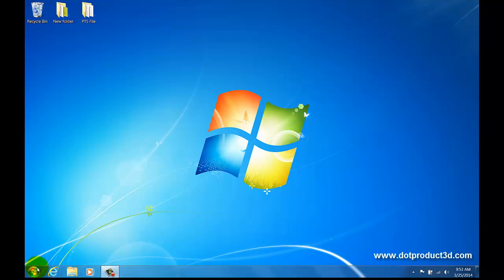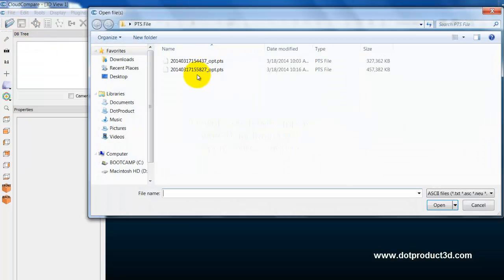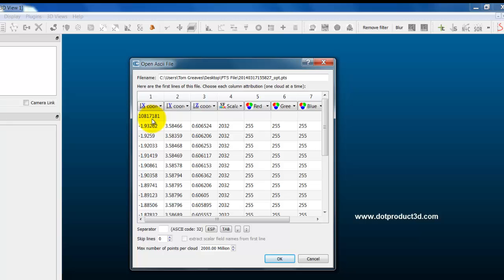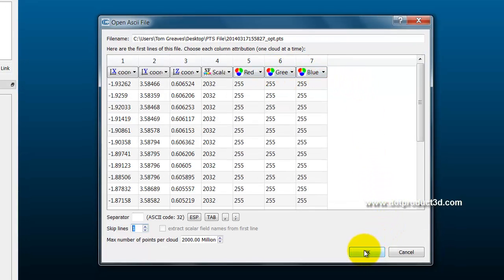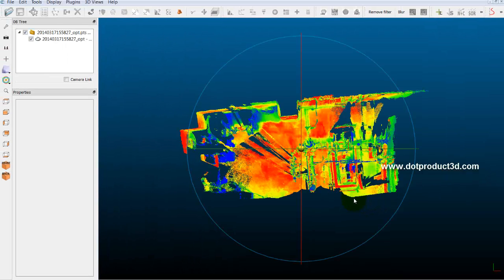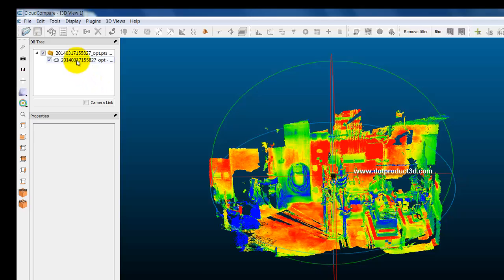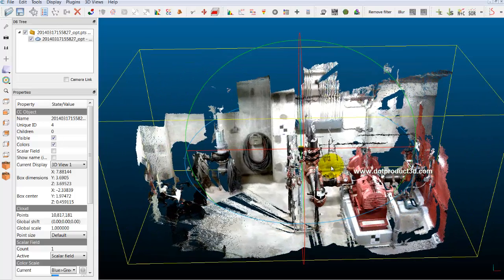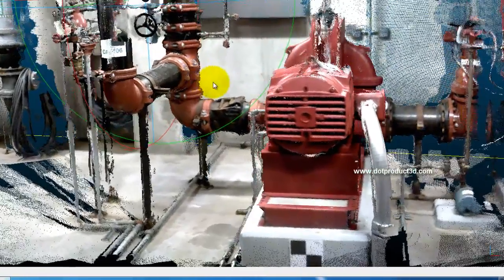DotProduct with CloudCompare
How to use CloudCompare to view PTS point cloud files from DotProduct's DPI-7 3D imager.  Example is a mechanical room.